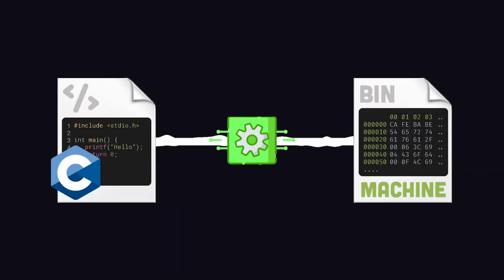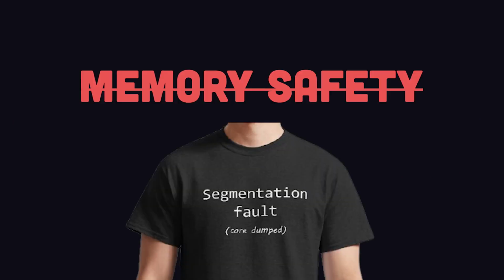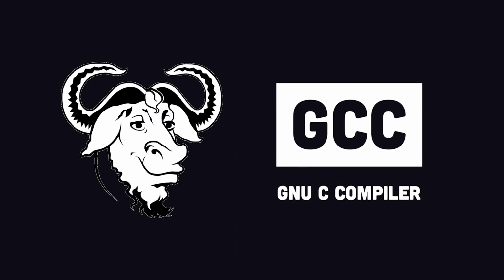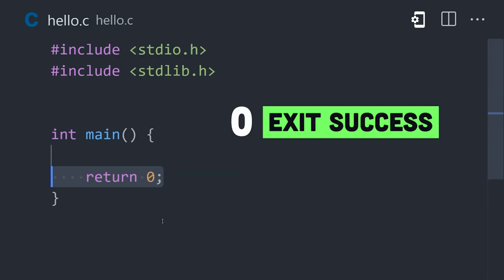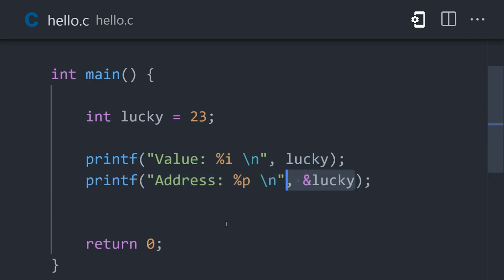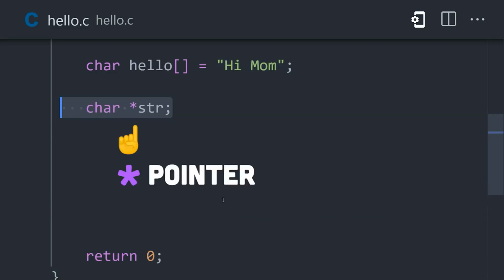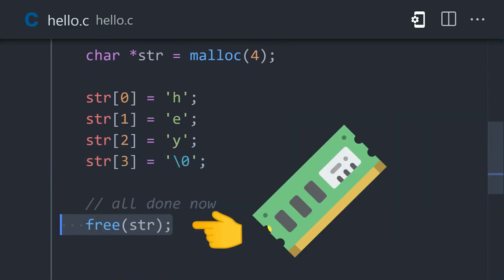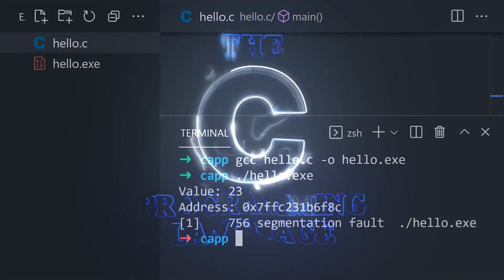Mother Languagein C in 101 Seconds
The Mother C Programming Language is relatively conceivably the most influential language of all time. It powers OS kernels like Linux, Windows, and Mac and numerous other low- position systems. Its syntax has inspired numerous other languages, including Cpp, Csharp, Java, JavaScript, Go, Perl, and more.

🔗 coffers

🔖 motifs Covered

- C pointers
- Memory safety and segmentation faults
- C syntax
- What's C used for?